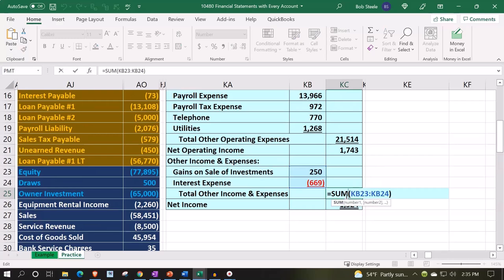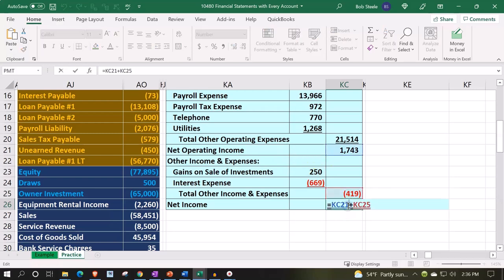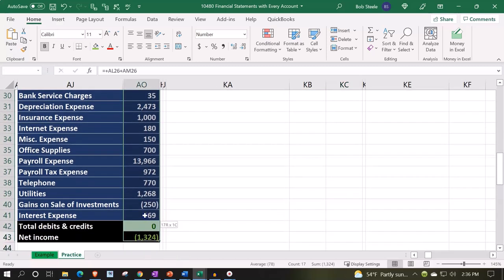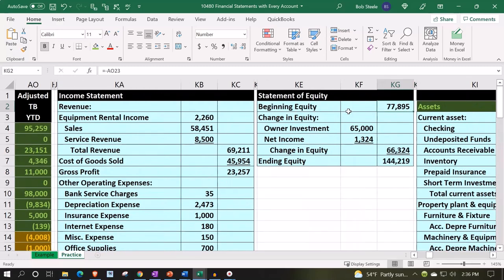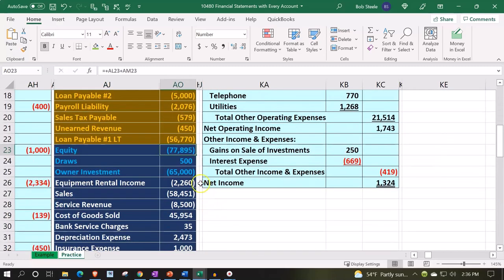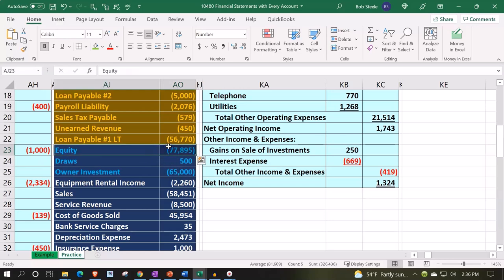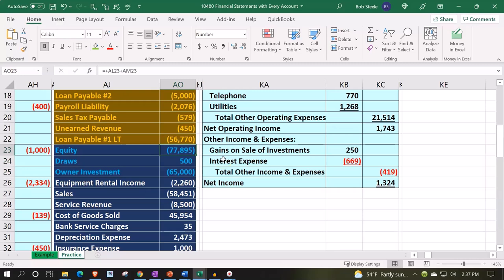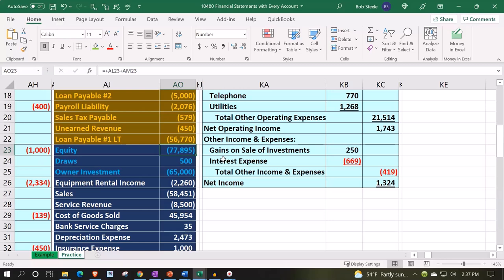Equity and Income Statement Excel Accounting Problem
Gain a clear understanding of how to manage equity and construct income statements using Excel for accounting tasks. This tutorial provides step-by-step guidance to help you master financial reporting with confidence. Ideal for accountants and finance enthusiasts!